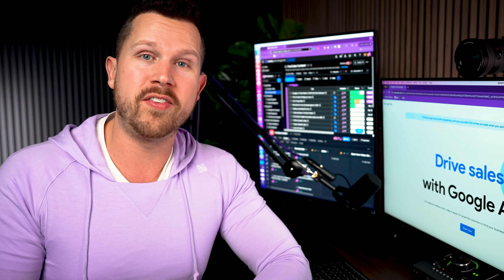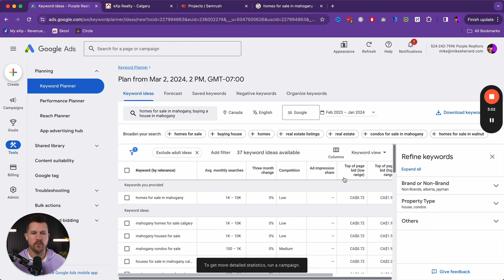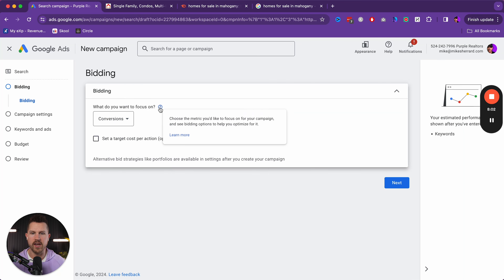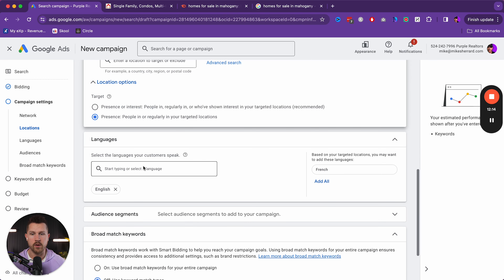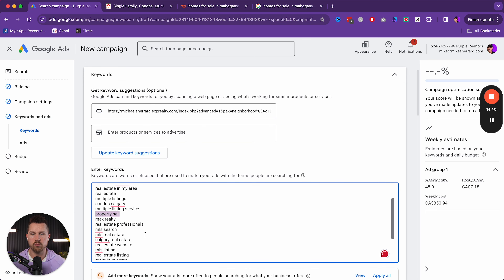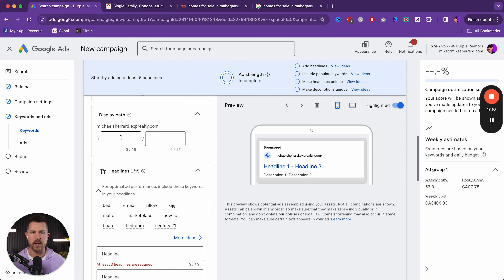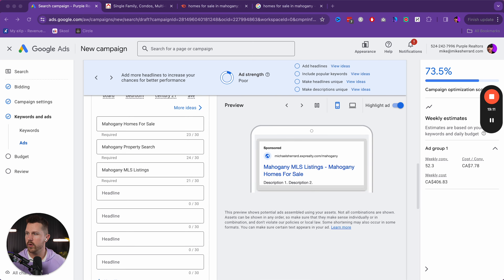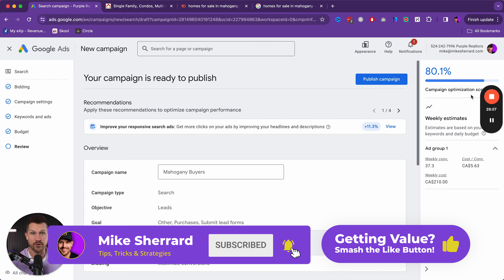Google Ads For Realtors 2024 [Best Strategy For Consistent High-Quality Leads]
This is the BEST first ad that any Realtor should create if you want to generate consistent high-quality leads. I not only break down the process in an easy-to-follow way, but I also explain various components that no one else talks about to make sure you are properly prepared to run the ad.

Allow us to create the perfect content team for you, without having to deal with the headaches and stress of interviewing, hiring, and managing.

Mike Sherrard is a global team leader & licensed Real Estate Agent at eXp Realty 2024: